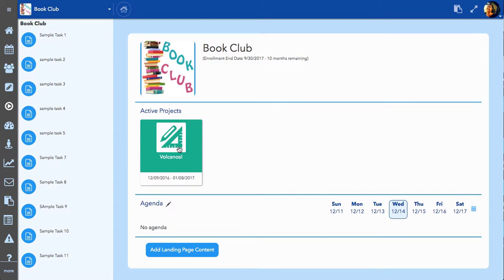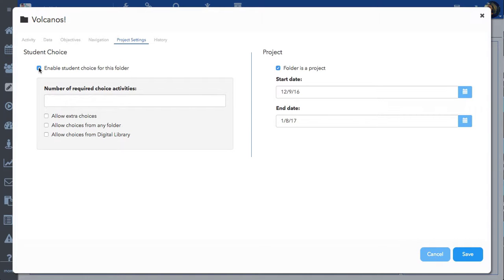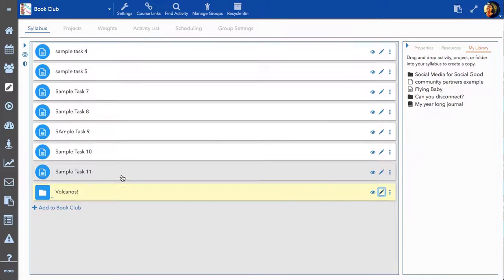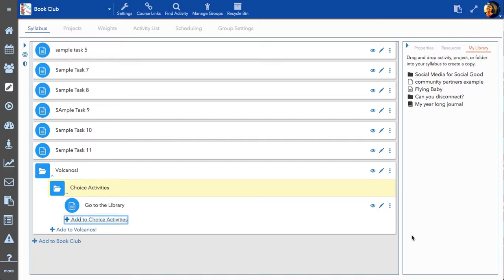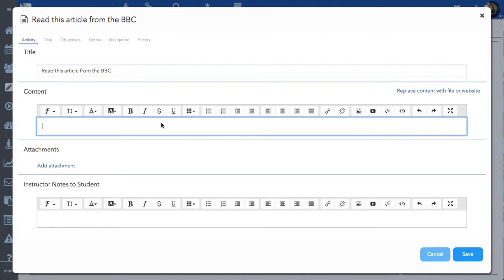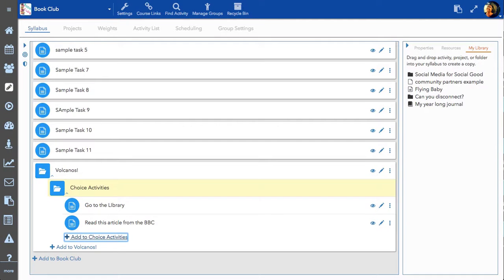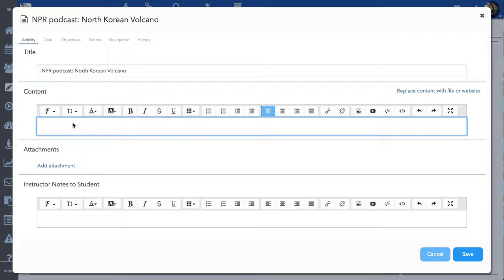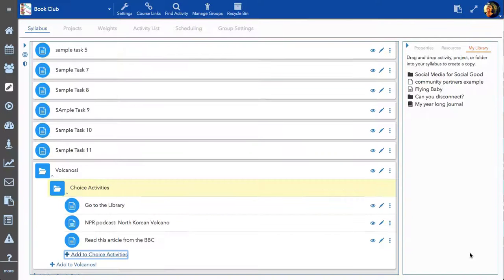Adding Student Choice to Your Projects V.2